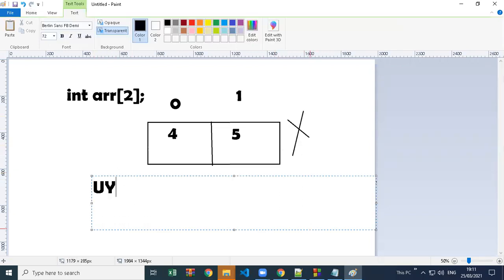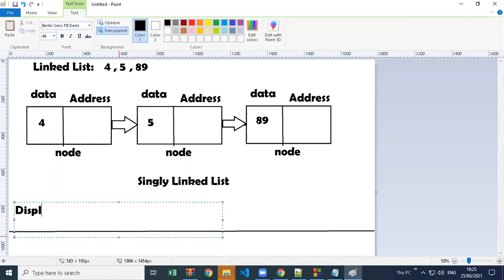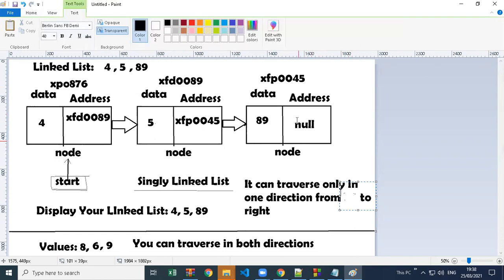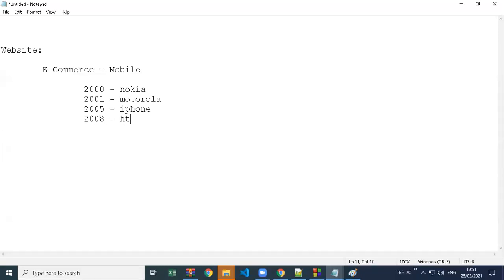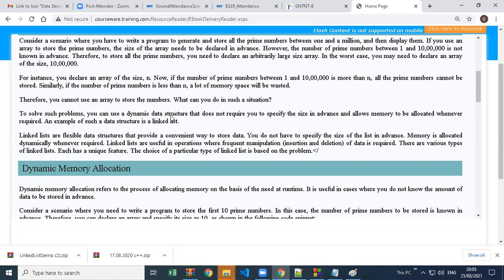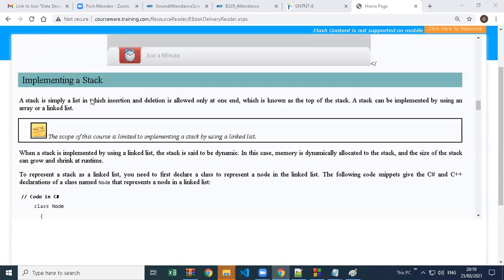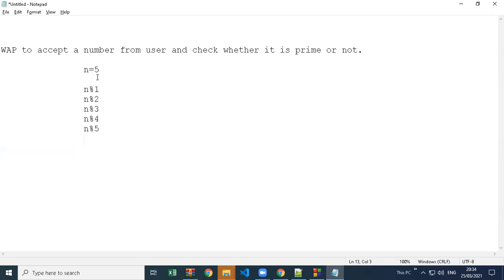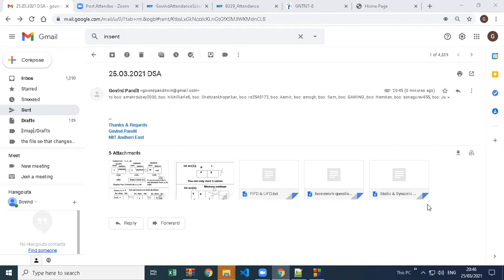25 03 2021 DSA